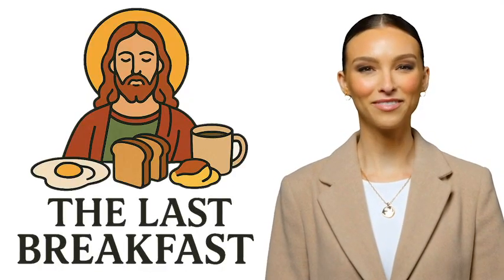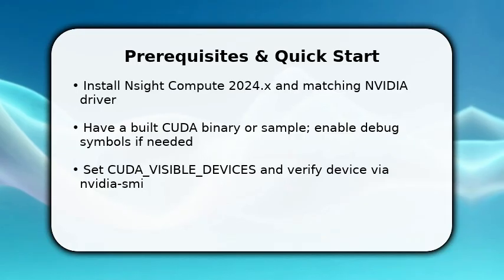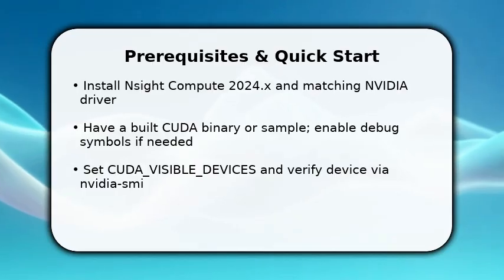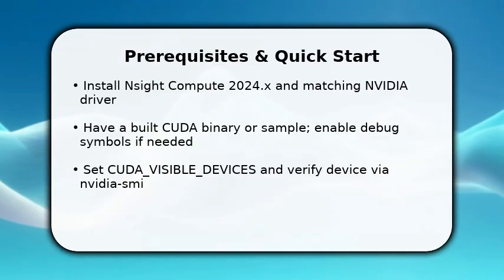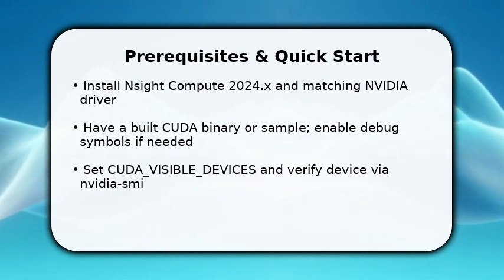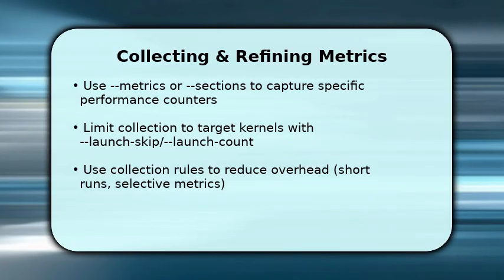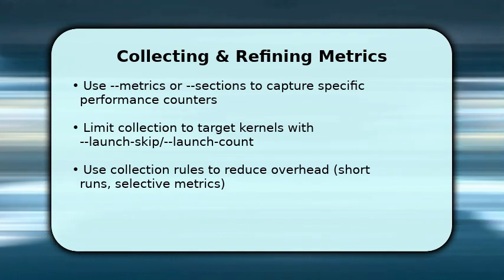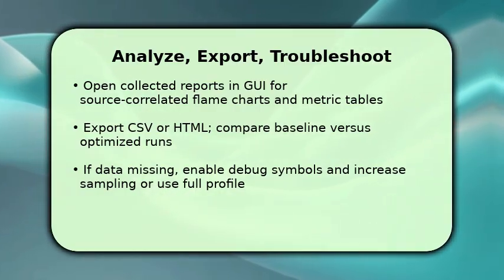How to Use Nsight Compute (updated)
Discover the power of Nsight Compute for optimizing your application performance. This video tutorial walks you through setting up and using NSight Compute, providing insights into effective profiling techniques to identify bottlthy areas in your code.

Nsight Compute, application optimization, profiling technique, performance improvement, code analysis, benchmark testing, hardware utilization, software debugging, parallel computing, real-time monitoring, data visualization